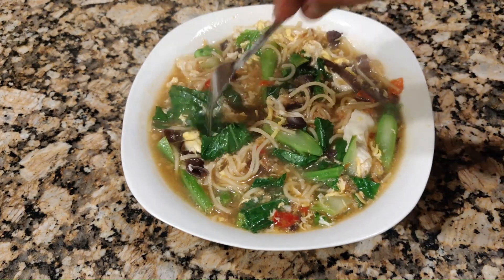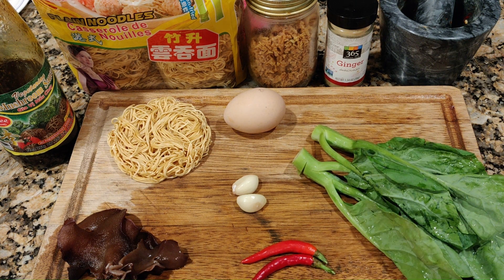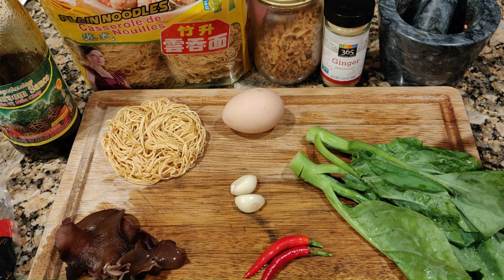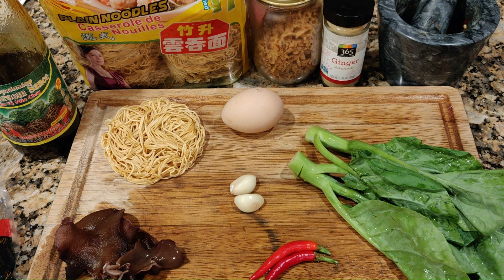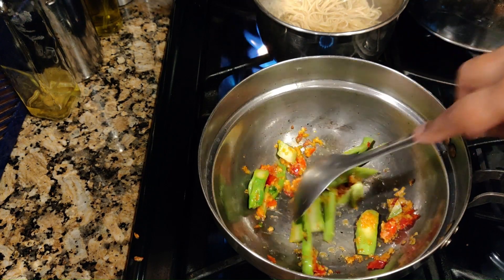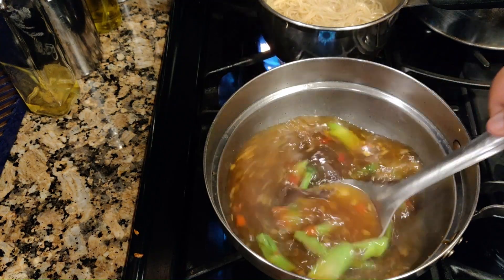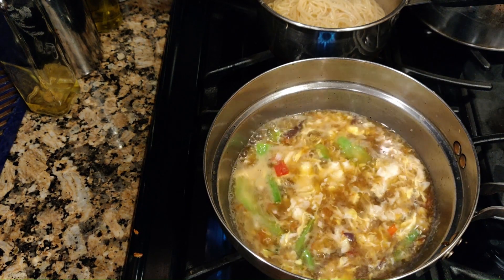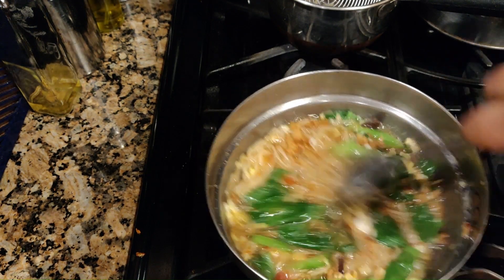Noodles in soup with wood ear mushroom and Chinese broccoli (kai lan)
Ingredients
50g dry noodles
1 wood ear mushroom ( sock in water until it expands to about 5 times it's size )
1 egg
2 cloves of garlic
2 Thai chili ( 1/8 tsp white pepper powder)
ginger optional
oyster sauce ( mushroom sauce)
Some Chinese broccoli (kai lan)
fried onions
1 1/2 cup of hot water. ( Adding this is not shown in the video)